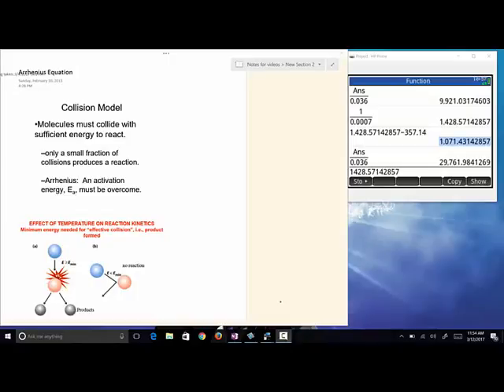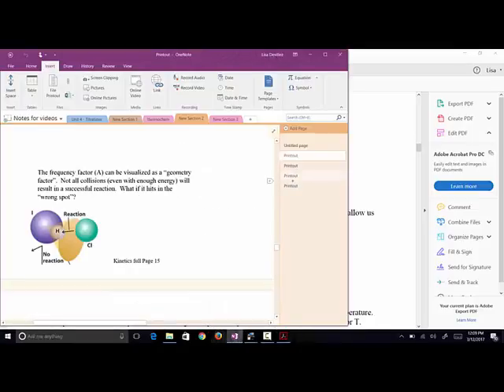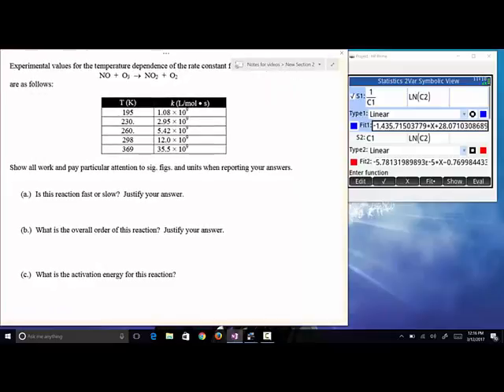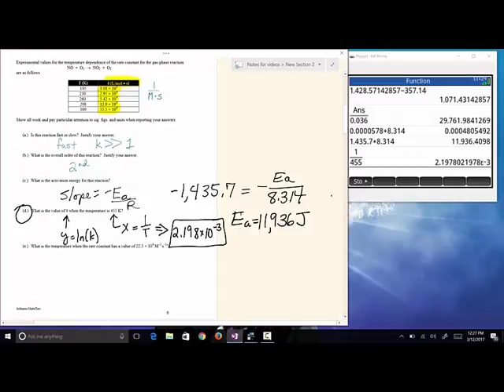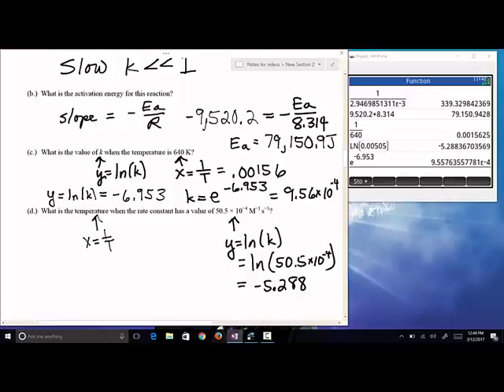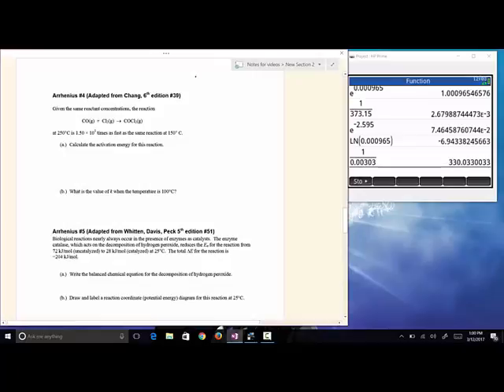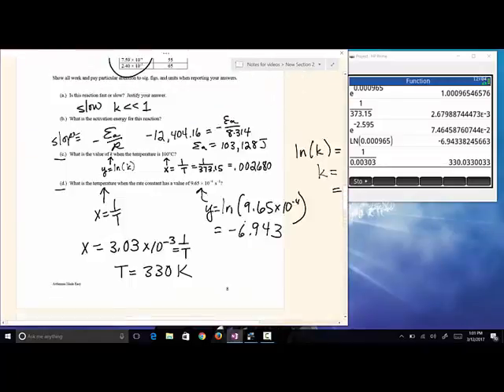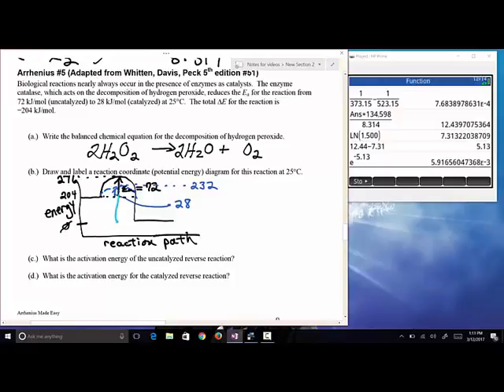arrhenius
arrhenius calculations with HP Prime